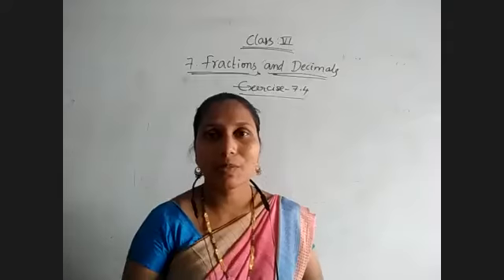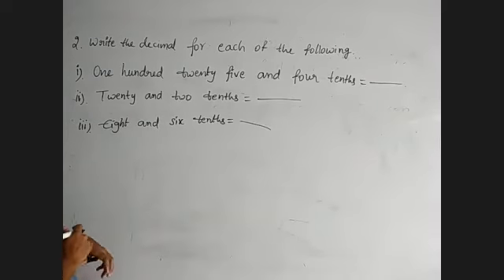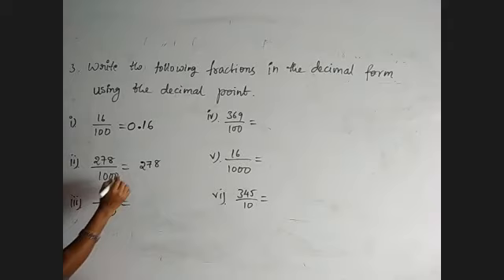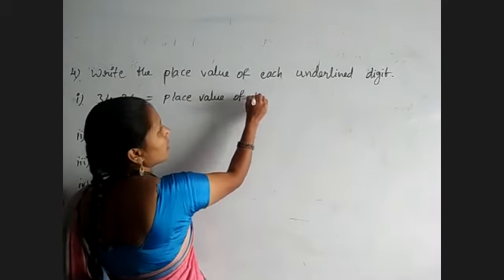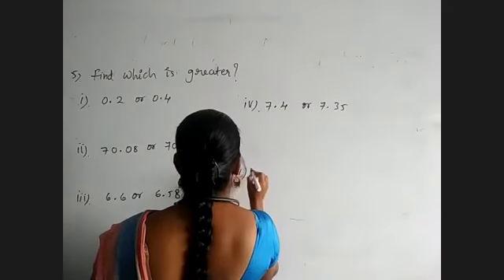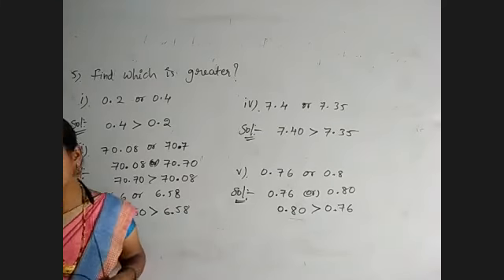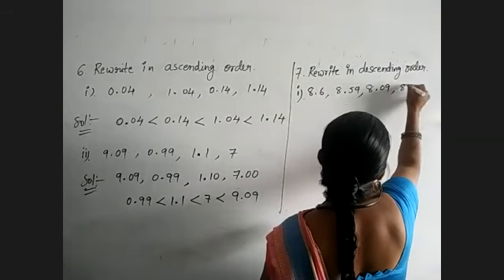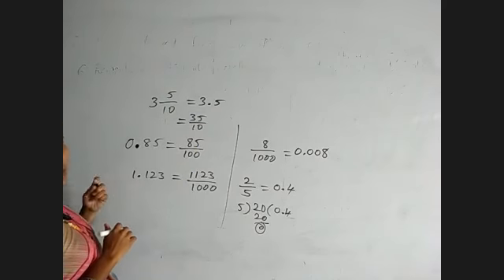fractions and decimals 6th maths 15-09-2020